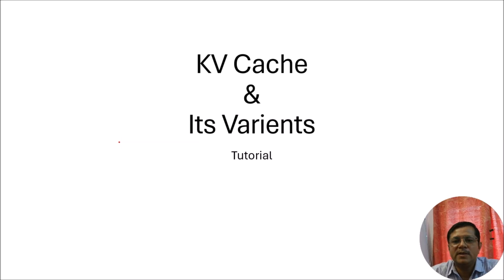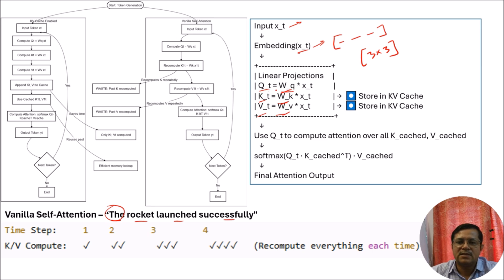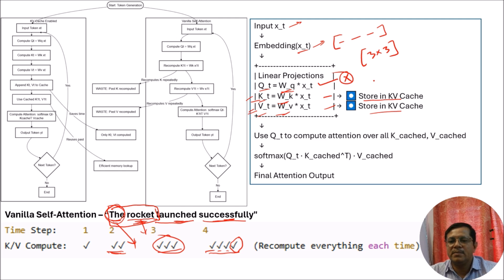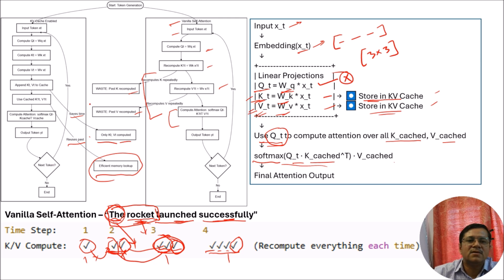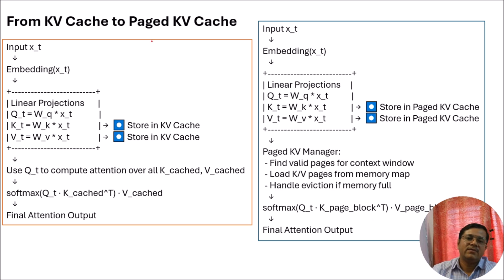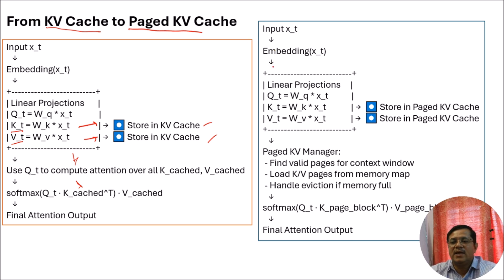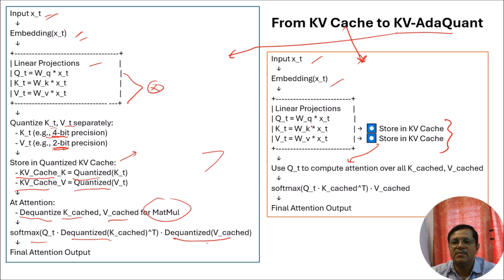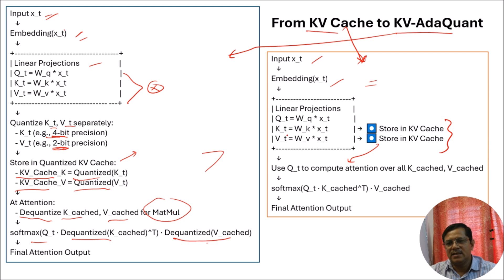From Slow to Superfast- KV Cache vs Paged Cache vs KV-AdaQuant in Transformers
In this video, we dive deep into one of the most powerful innovations behind modern large language models (LLMs) — the KV Cache, and its cutting-edge evolutions: Paged KV Cache and KV-AdaQuant.
🔍 What You’ll Learn:
✅ What is KV Cache and how it works in Transformers
✅ Why Vanilla Self-Attention is inefficient for inference
✅ How Paged KV Cache enables long-context performance
✅ What makes KV-AdaQuant a breakthrough for quantized caching
✅ Step-by-step visual comparison between all 3 techniques
✅ Real-world impact on LLMs like GPT, Claude 3, and Mistral
✅ Bonus: Diagram breakdowns + examples that make it beginner-friendly